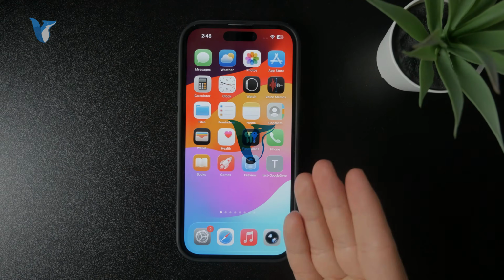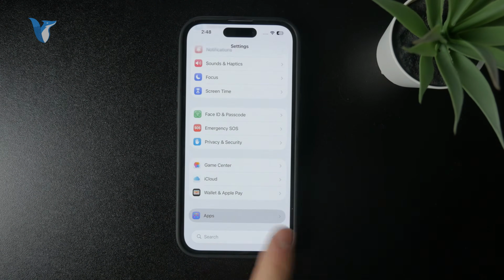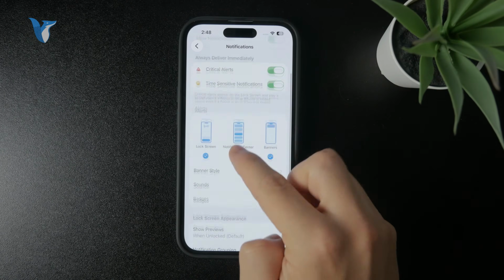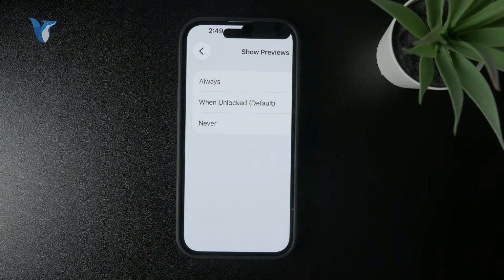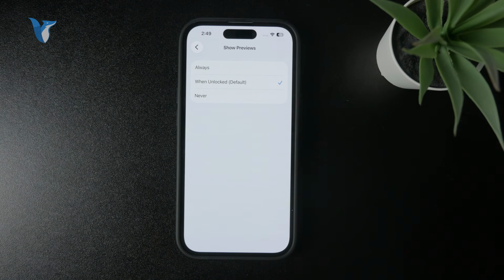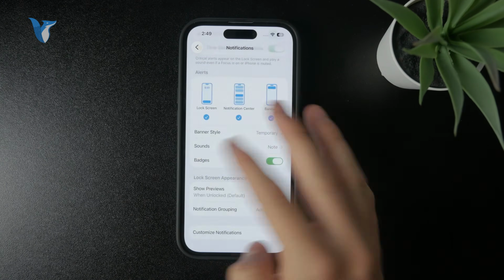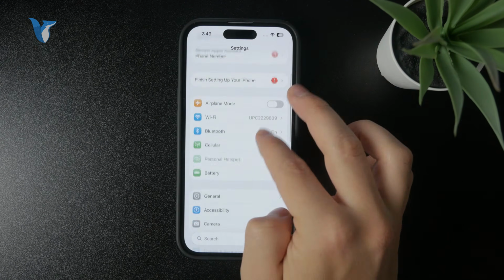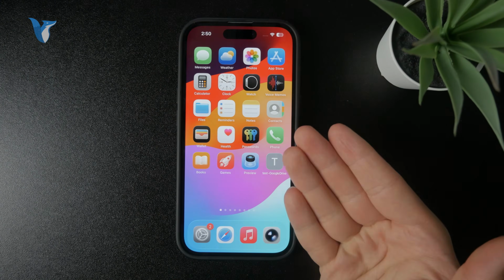How to Hide Text Messages on iPhone Lock Screen (tutorial)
Want to keep your text messages private on your iPhone lock screen? This video walks you through the simple steps to hide message previews and notifications for added privacy.